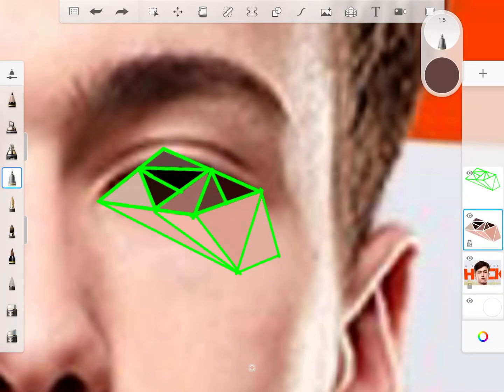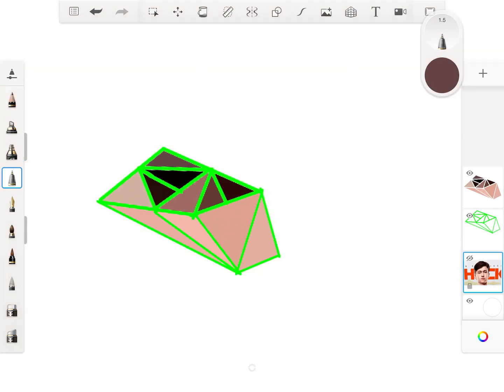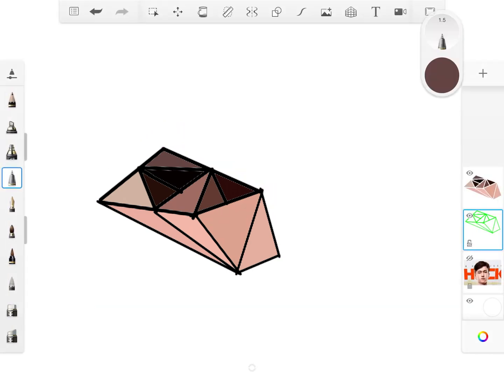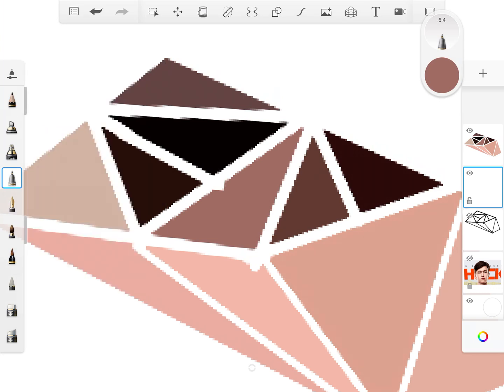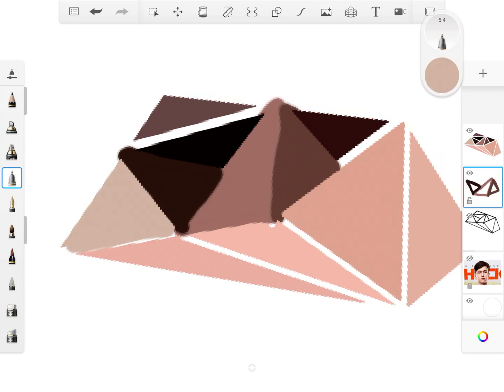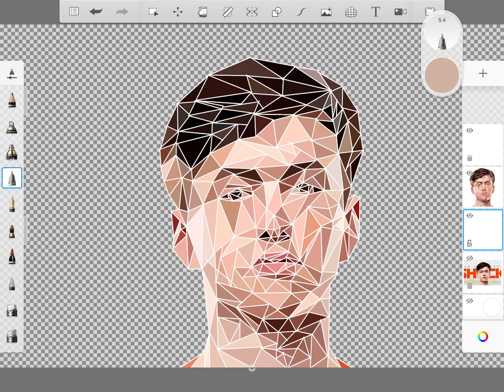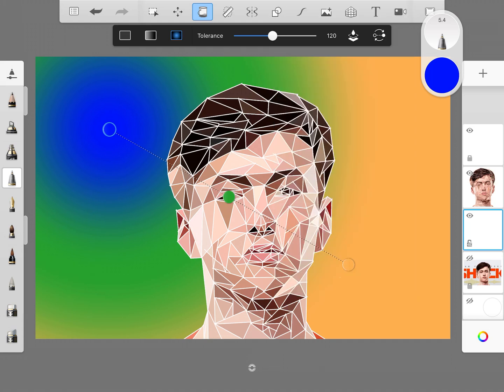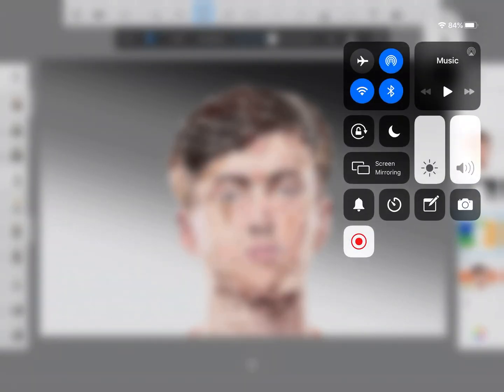LowPoly - Fill and Background